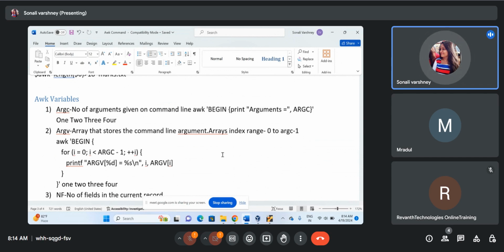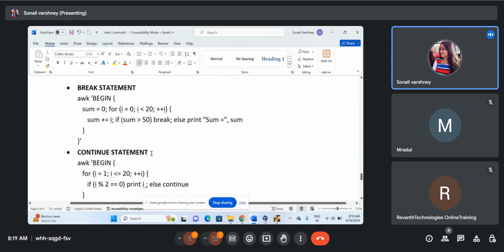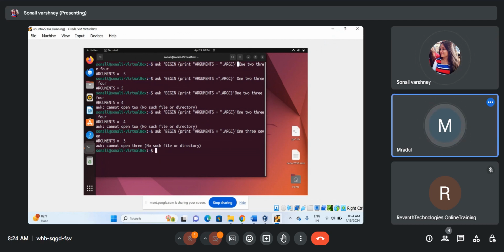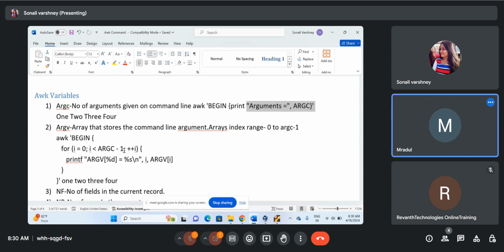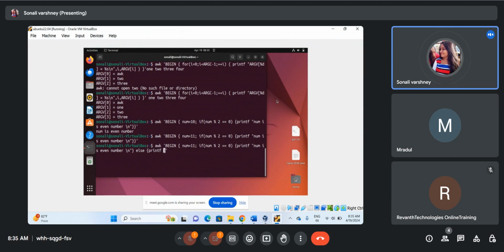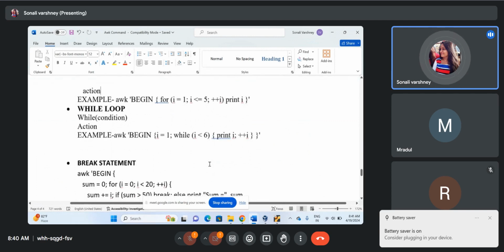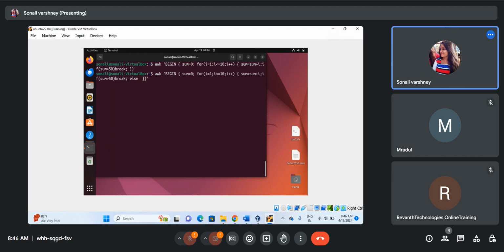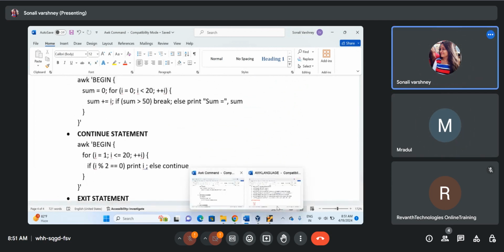shell scripting 19 04 2024